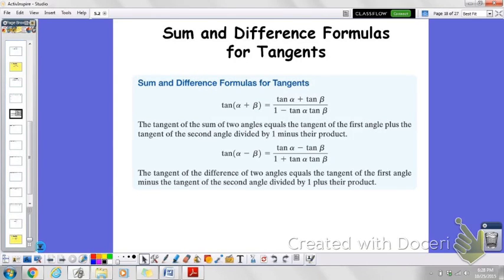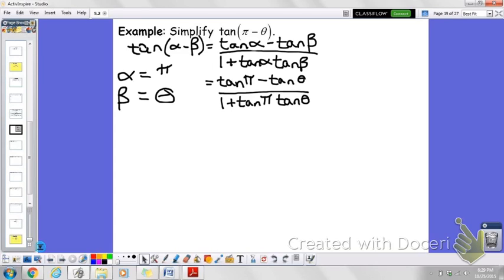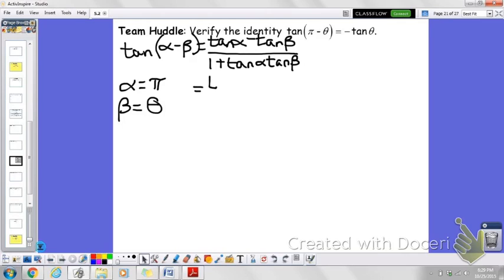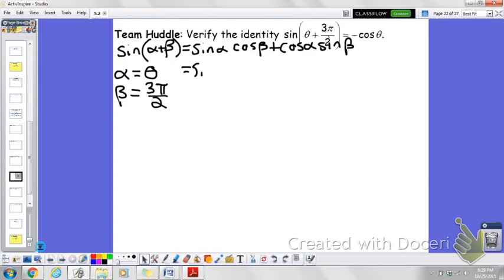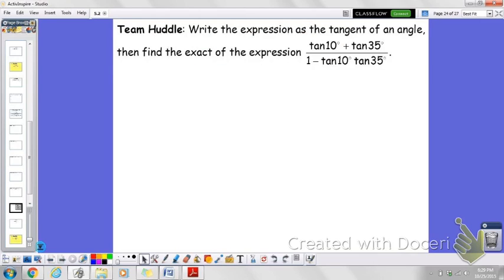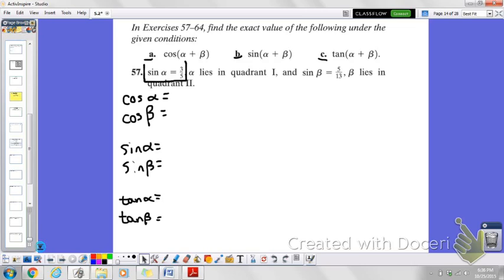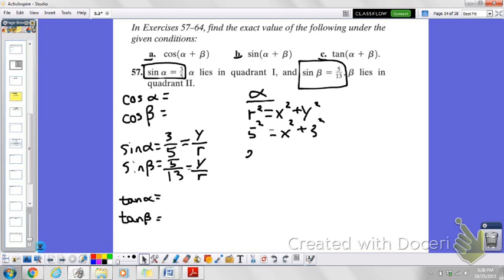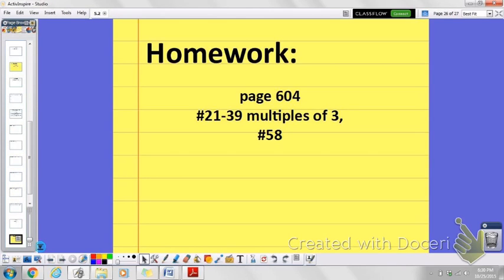5 2 D2 Sum and Diff Formulas for Tan